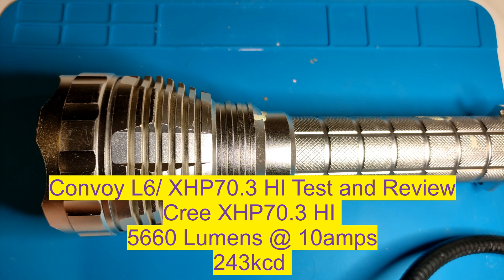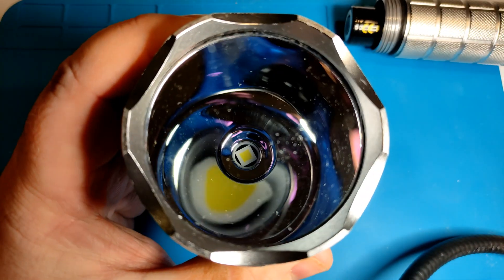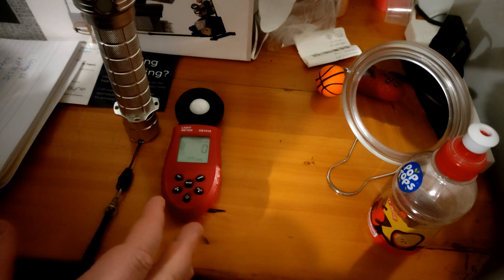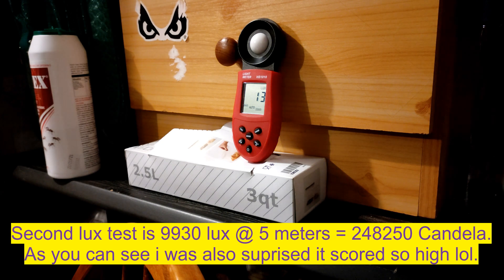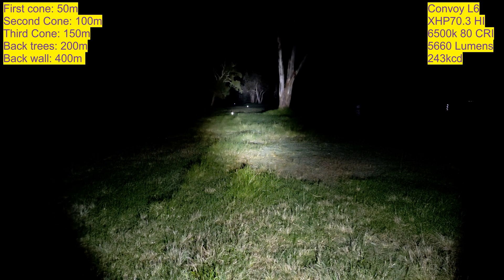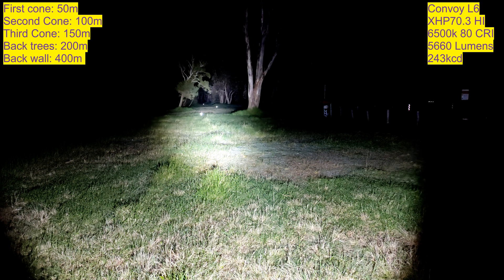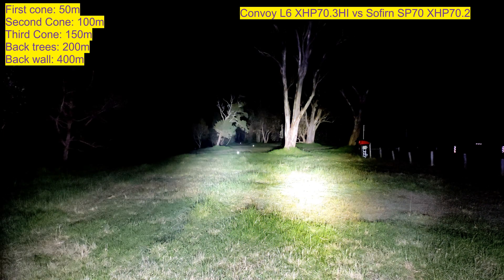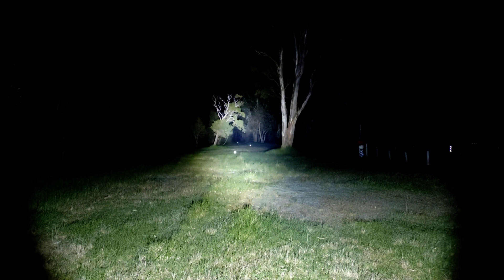Convoy L6- Cree XHP70.3-HI Test and Review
Hey folks this is a test and review of the Convoy L6 using the new Cree XHP70.3-HI, the Cree XHP70.3HI is a new dome less LED that is apart of the XHP family. The Cree XHP family of LEDs are a quad die family of LEDs.

Time Stamps
00:00 Intro Convoy L6 XHP70.3-HI
00:48  XHP70.3-HI Modified Convoy L6 Specs/ review
02:15 Convoy L6 stock specs/ review
03:22 Convoy L6 XHP70.3HI Amperage Test
03:46 Convoy L6 XHP70.3HI ceiling bounce/ lumens test
05:28 Convoy L6 XHP70.3HI Lux/ Candela test one
06:32 Convoy L6 XHP70.3HI Lux/ Candela test two
07:25  Convoy L6 XHP70.3HI Lux/ Candela test three
08:28 Convoy L6 XHP70.3-HI Beam shots
12:29 Convoy L6 XHP703-HI vs Sofirn SP70 XHP70.2 Beam Shots